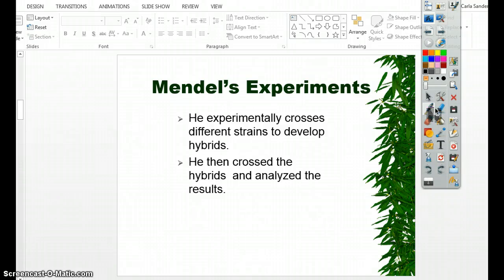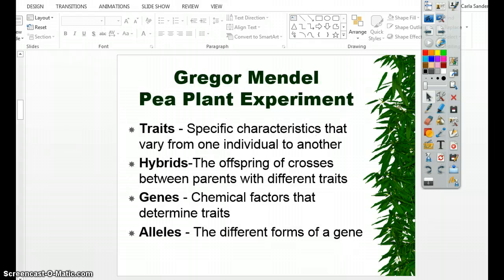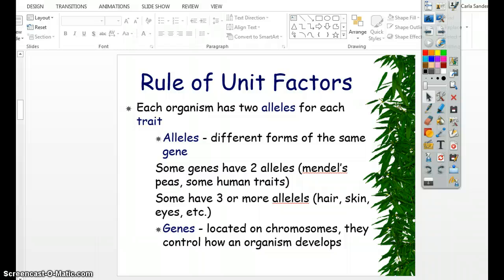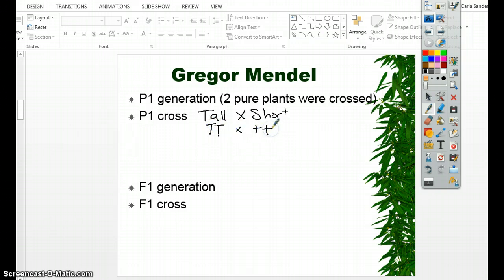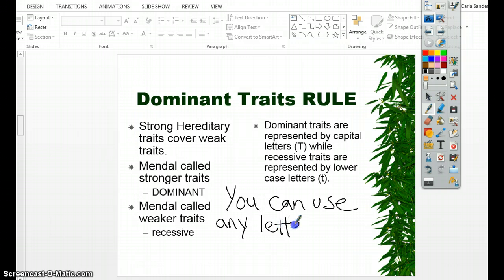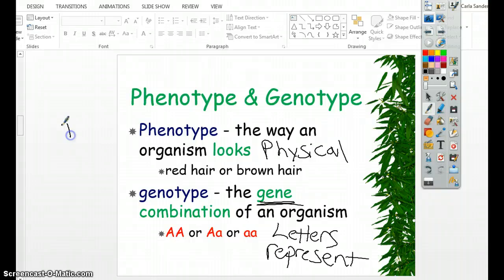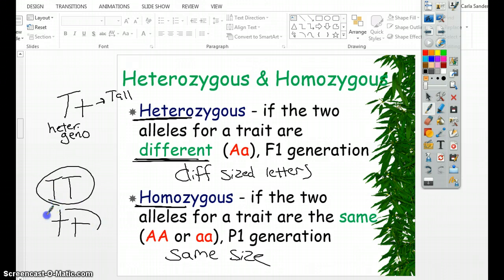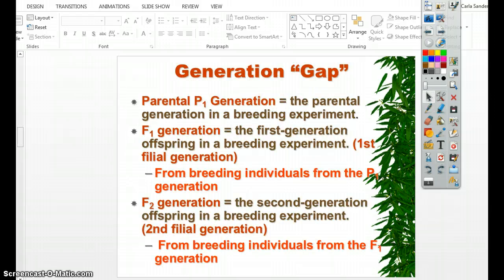mendel genetic 2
mendel genetics 2